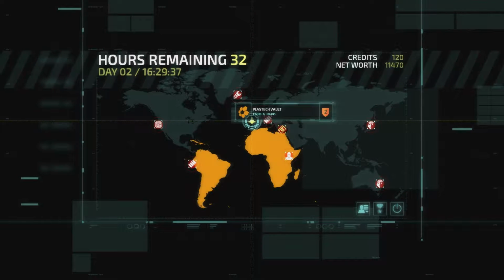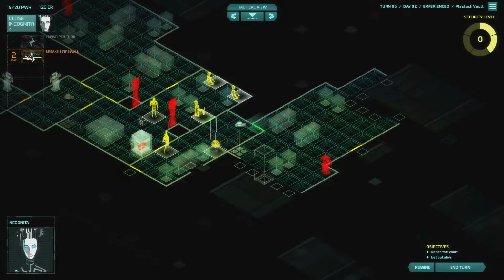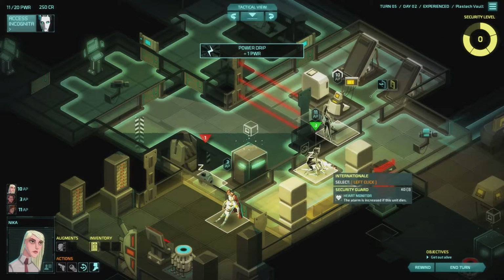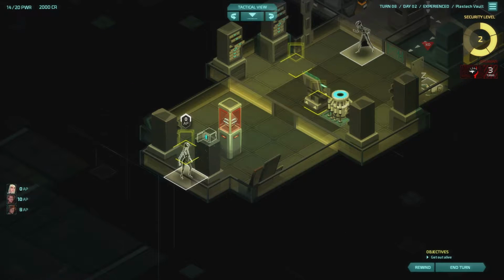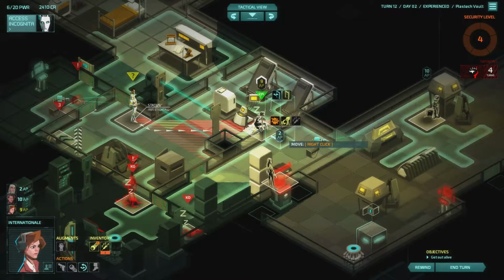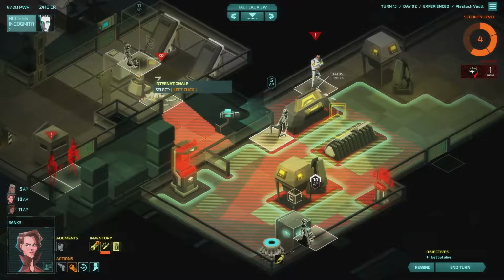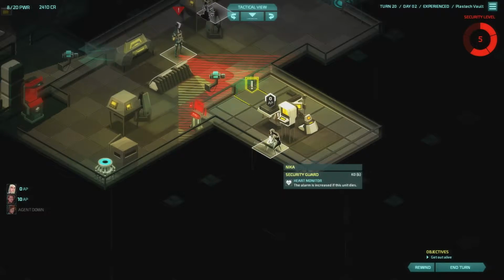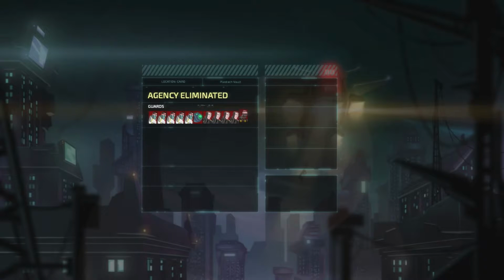[Let's Play] Invisible Inc. - #5 Shots Fired!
Another infiltration, but this time things are different. We're in unknown waters, and the team is struggling to get the mission done. Then suddenly; a gunshot! But fired by who..?